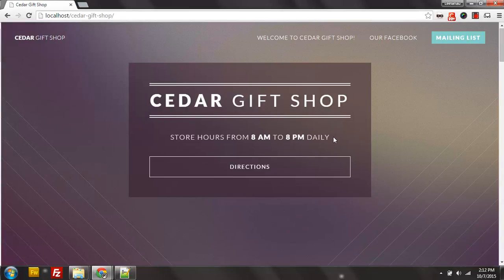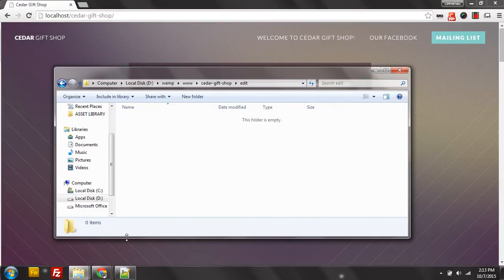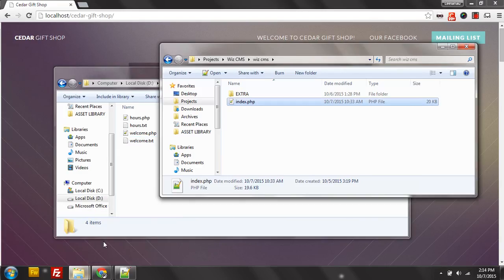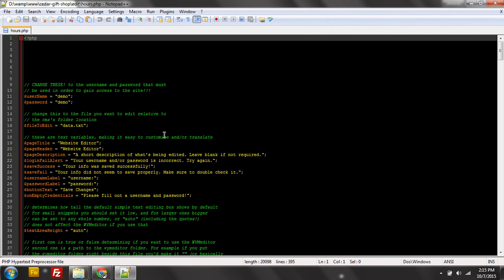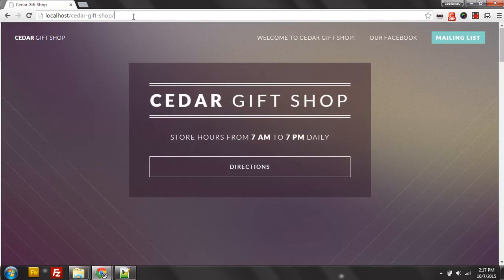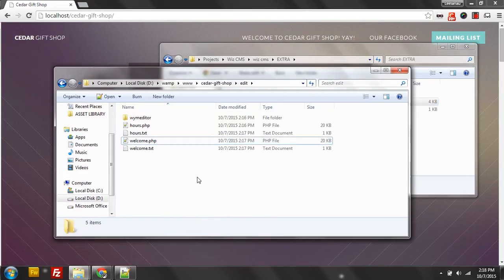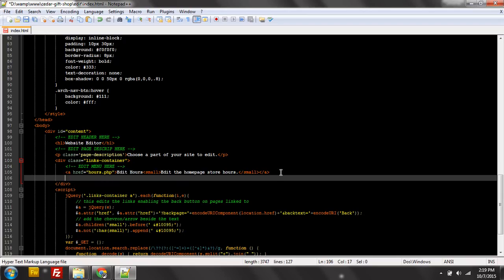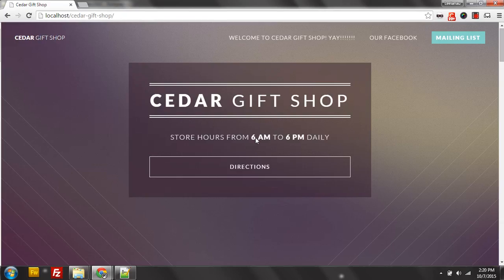Edit Multiple Parts of a Site with Wiz CMS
A tutorial on setting up multiple editor instances.